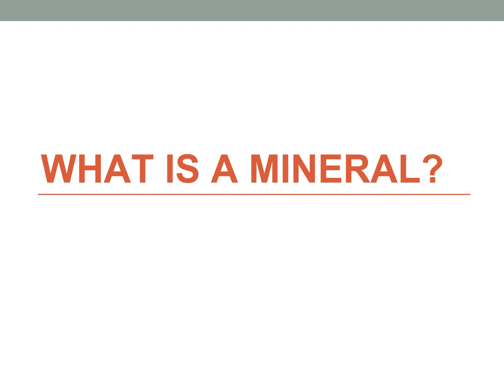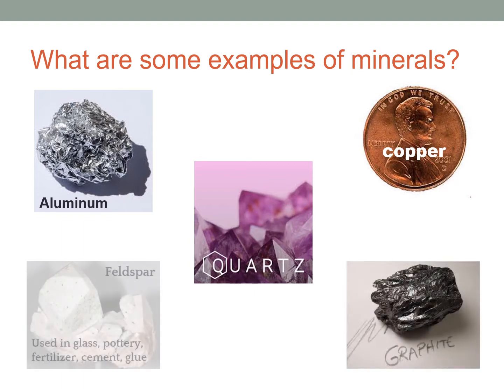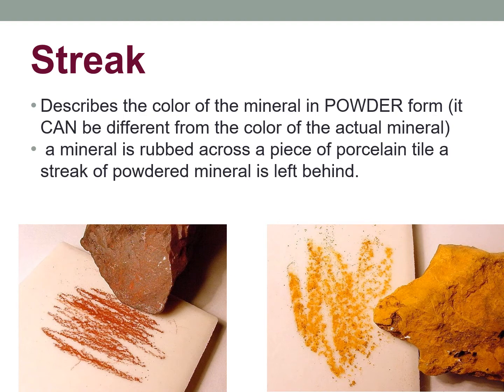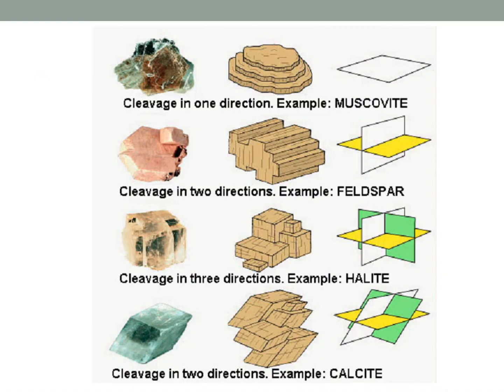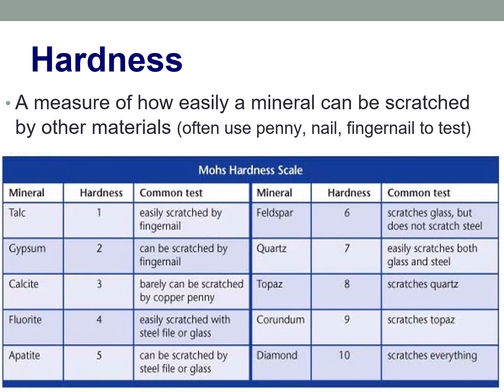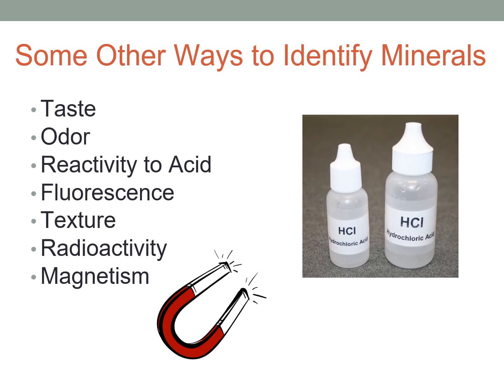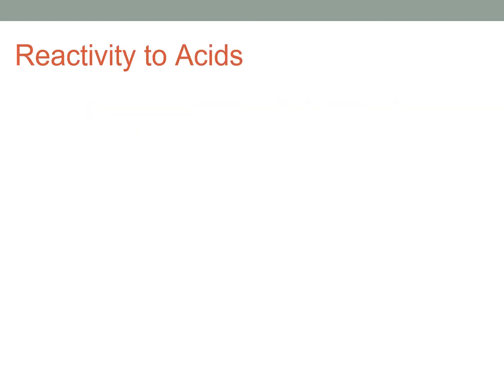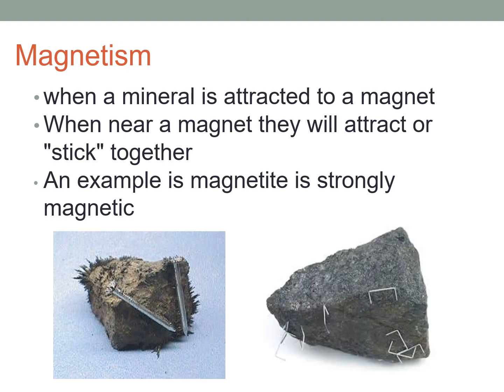Mineral Notes TAG Rec